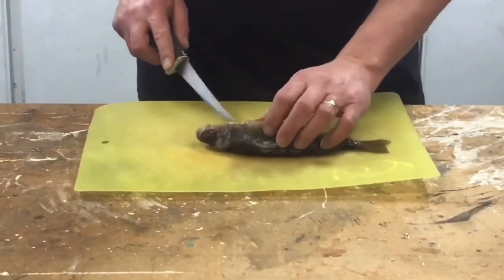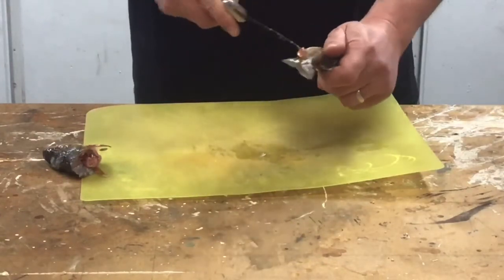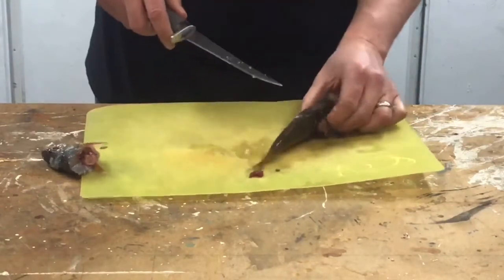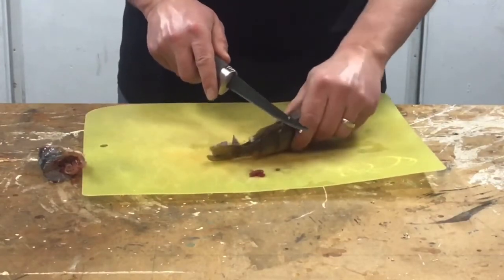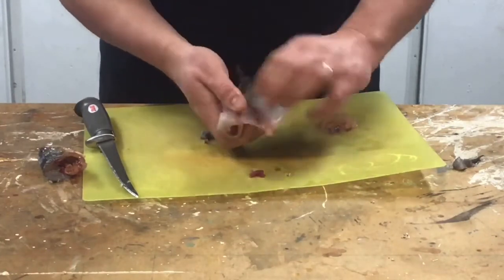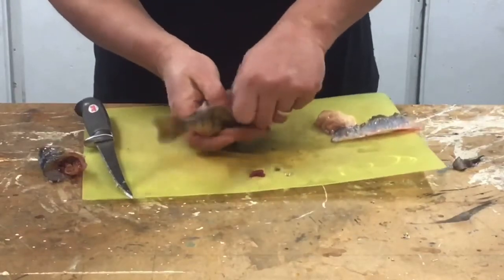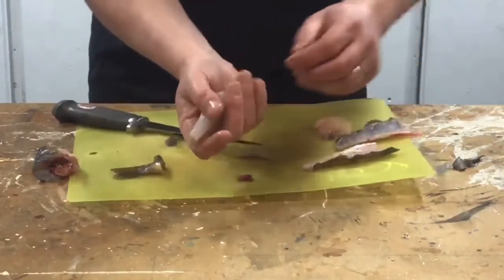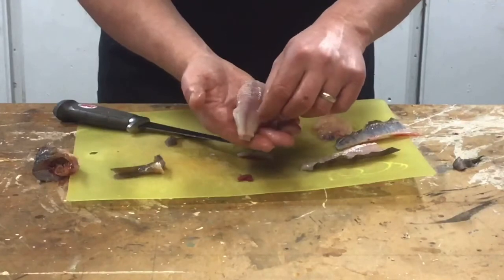How To Skin a Perch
An alternative way to deal with smaller perch without filleted them

Leave a like on our Facebook page !!!⬇️ Locator’s Merchandise Available
Hats *Hoodies*T-Shirts*Lures

Join our fantastic groups on Facebook.